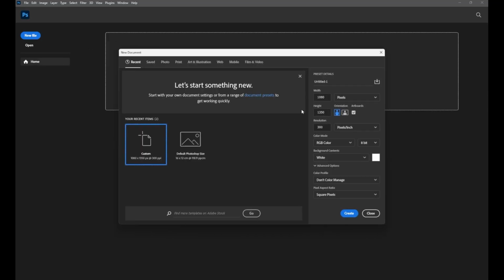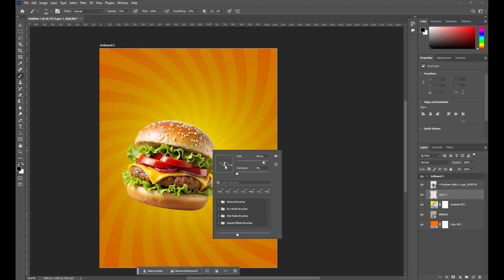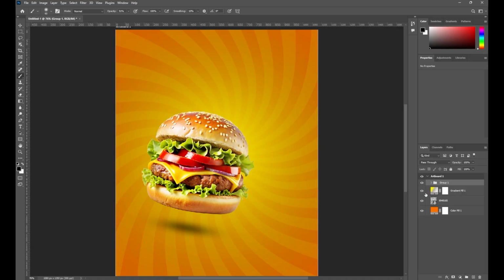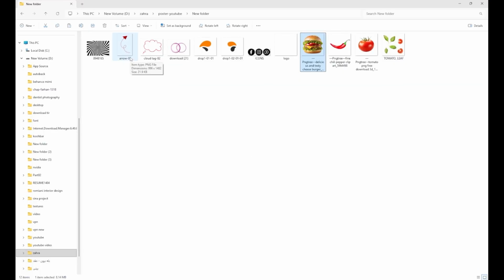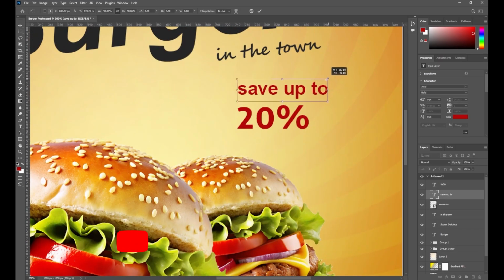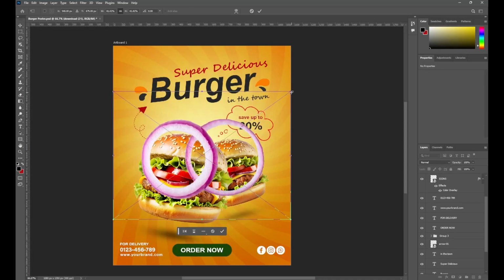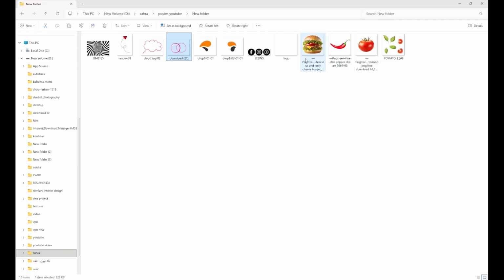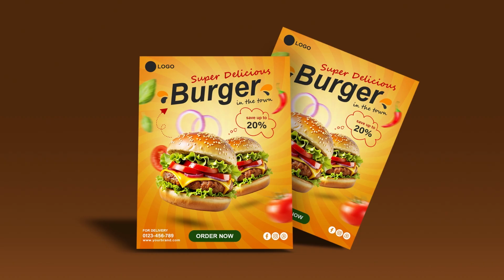How to Create a Food Product Manipulation in Photoshop | Step by Step Tutorial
Learn how to create a stunning Food Product Manipulation in Photoshop from start to finish! In this step-by-step tutorial, I show you how to transform a simple burger into a professional, eye-catching poster design using advanced Photoshop techniques.

We cover everything from creating a new file, adding solid colors and gradients, importing your product image, adjusting shadows, colors, and lighting, to adding creative design elements like floating ingredients and text for a polished final composition.

Whether you're a beginner or a professional designer, this tutorial will help you improve your Photoshop skills and create click-worthy food posters for social media and advertising.

What you’ll learn in this tutorial:

How to create a new Photoshop document and set up your workspace

How to use solid color and gradient adjustments to enhance backgrounds

Techniques for importing and positioning product images

Creating realistic shadows and adjusting colors & lighting

Grouping layers and managing your composition professionally

Adding text, titles, and design elements for maximum impact

Using Before → After design to show transformation clearly

By the end of this video, you'll be able to create your own professional food poster designs that stand out on YouTube, Instagram, or any social media platform.